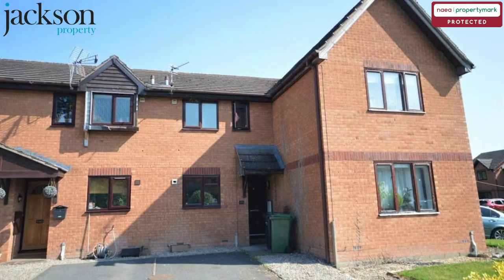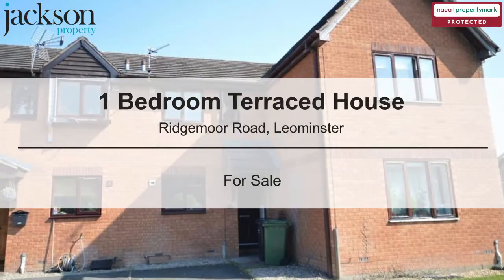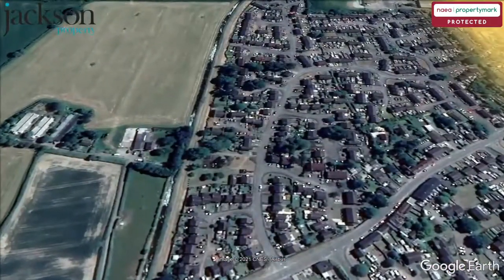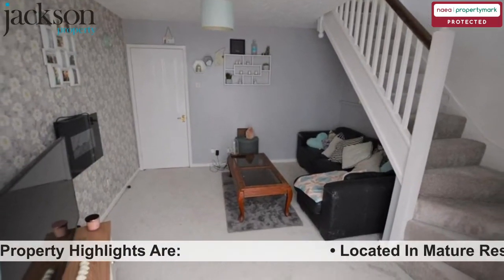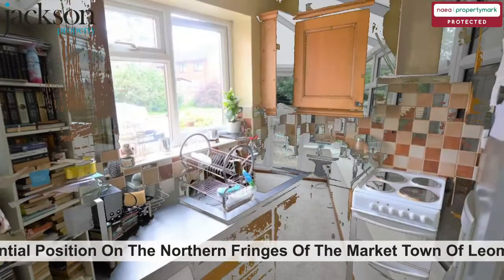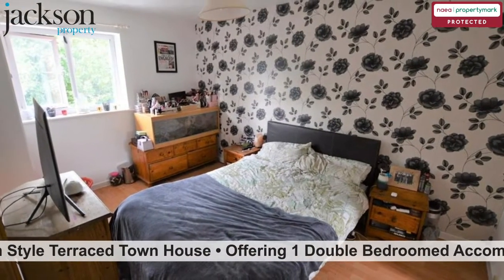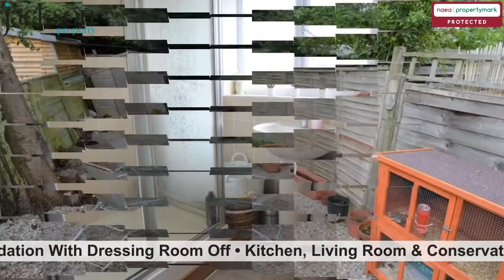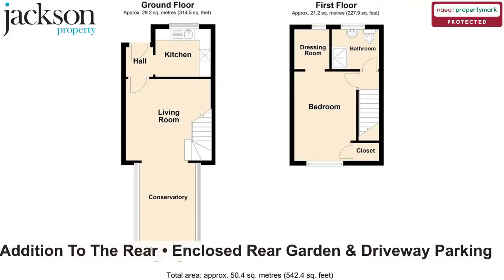Photo Video Tour Ridgemoor Road, Leominster